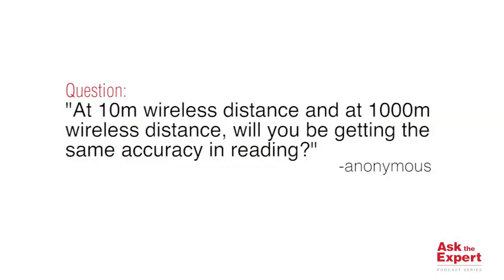Load Cells: Accurate readings at various distances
In this week's episode of Ask the Expert, David Mullard, Business Development Manager, answers a question from an anonymous viewer: "At a 10m wireless distance and at 1000m wireless distance, will you be getting the same accuracy in reading?"

(Episode 24)